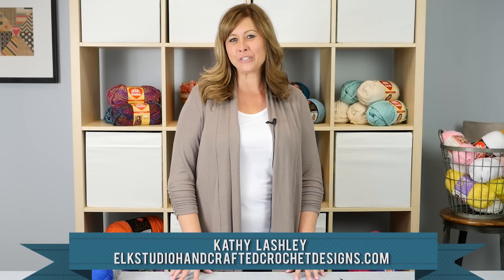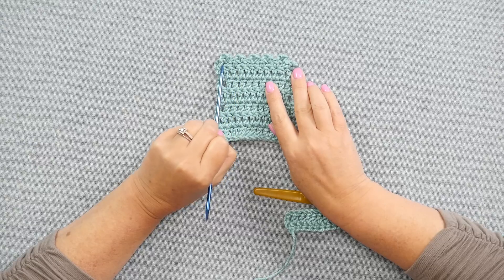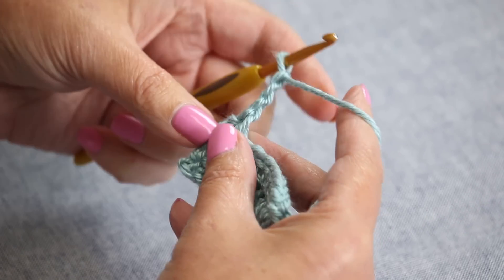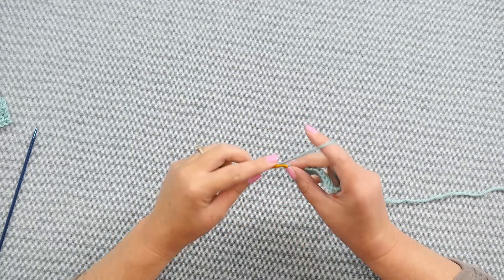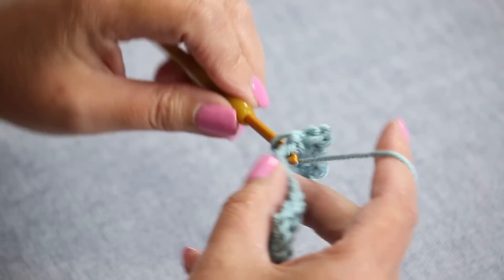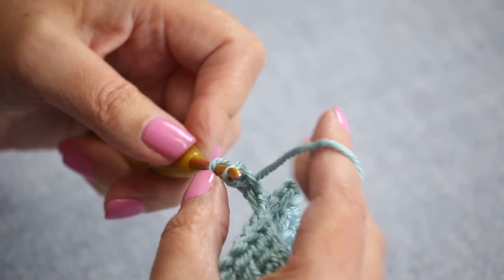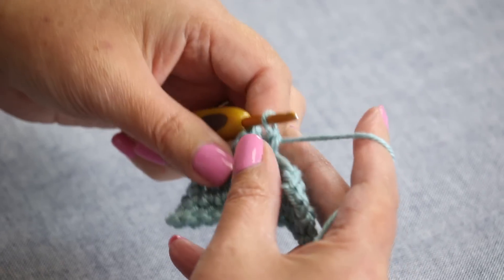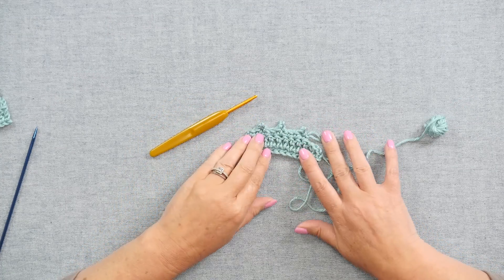Picot Stitch Left-Handed Tutorial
This How to Crochet a Picot Stitch left-handed video tutorial makes mastering this crochet stitch a breeze! The picot stitch can be worked within a pattern, but it is mostly used for creating gorgeous decorative edges to the crochet project you are working on. This specific crochet stitch would be perfect for adding a lovely lace-type of effect to a scarf or the edges of hat. However, there are tons of different crochet projects you could use this stitch in. Plus, this crochet video breaks down how to do this stitch so it's as easy as 1, 2, 3.

Are you going to use this in your next pattern?